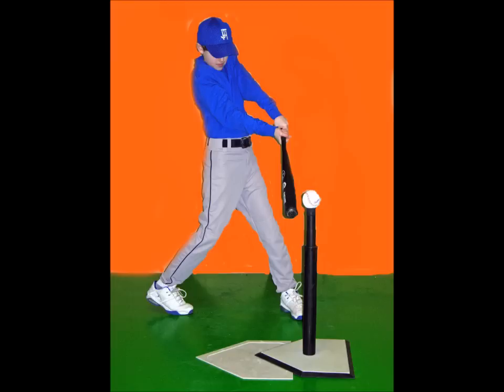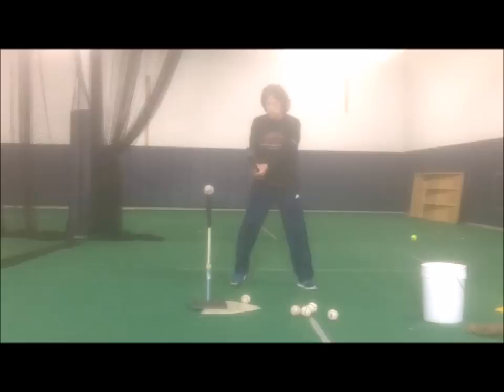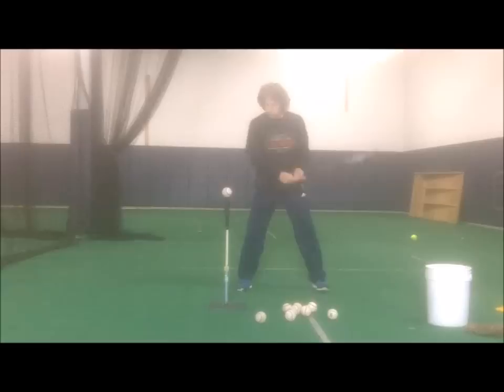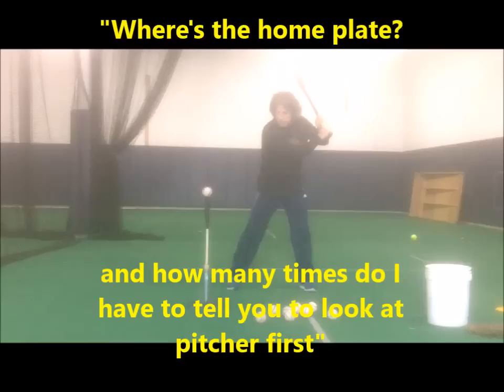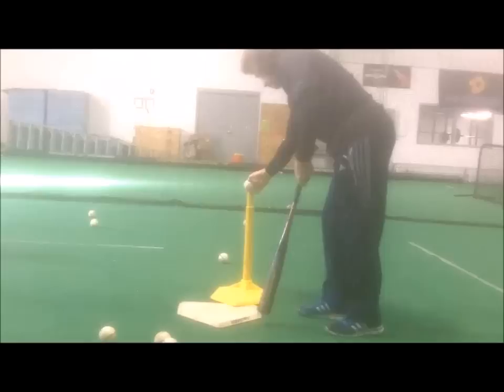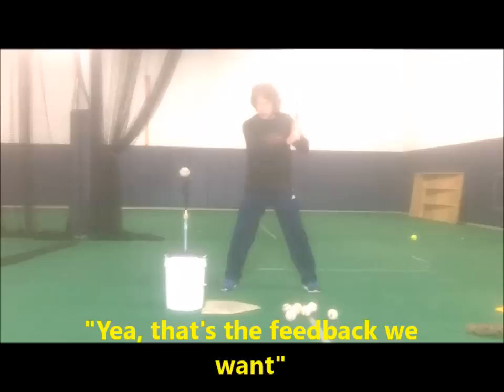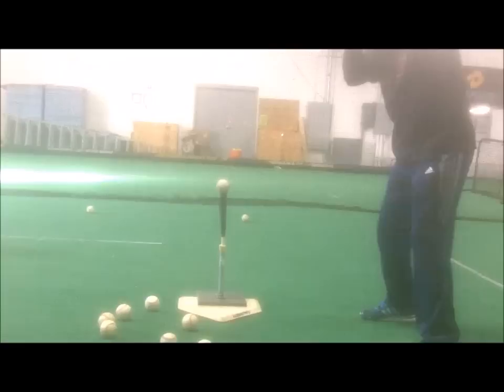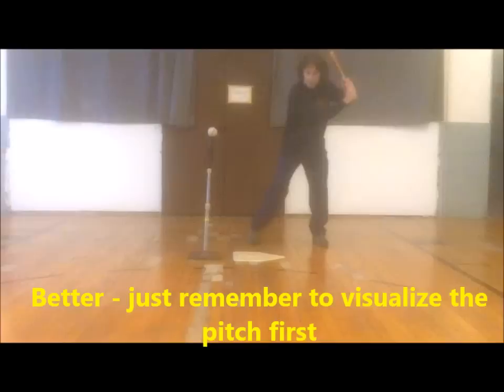Batting Tee Coaching Mistakes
Even experienced hitting coaches make some of these tee ball batting mistakes, which make hitting success less likely and definitely less game like. Baseball hitting coaches may have to enforce these hitting habits over and over as kids tend to forget many hitting basics on the batting tee. For more great baseball hitting and coaching tips head on over to former major league second baseman Jack Perconte's